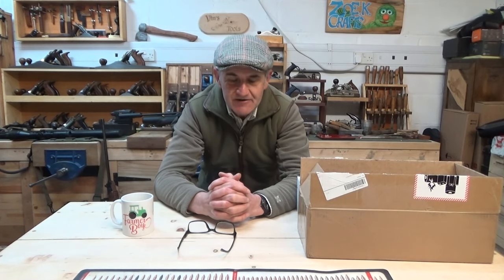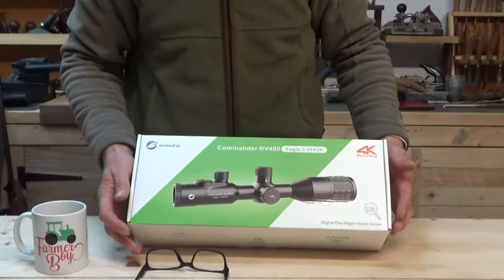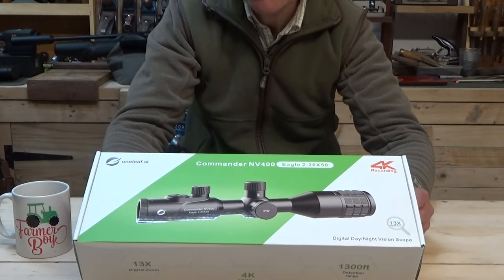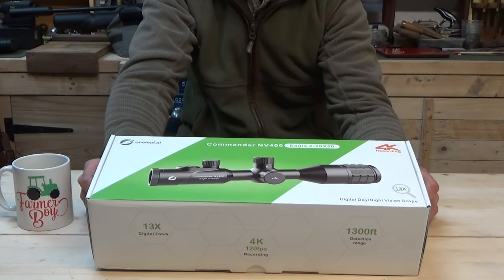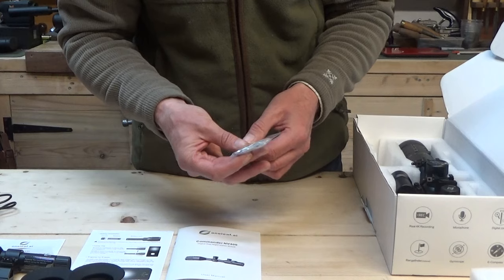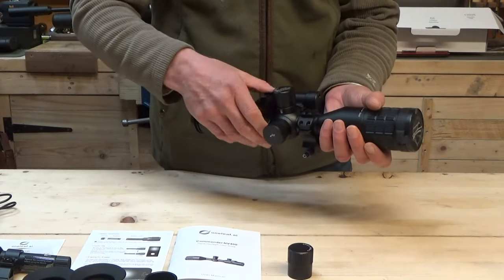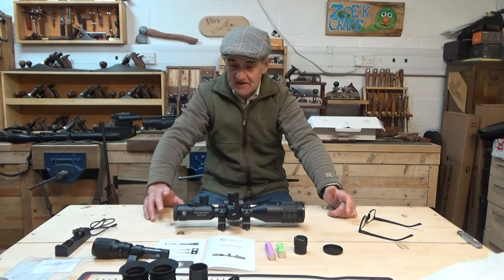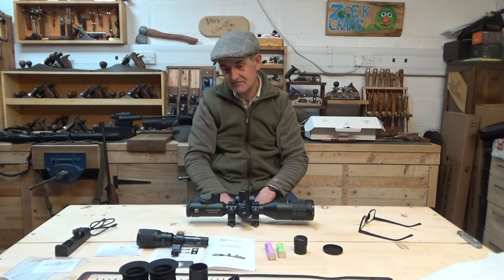NV400 Eagle Day/Night Digital Scope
Hi guys this is the unboxing video of the NV400 scope that the guys at One Leaf have sent me. Full test of the scope and system will be happening over the next couple of weeks and Ill post up the video then along with a brief summary and conclusion of my honest opinion of the scope. Cheers guys